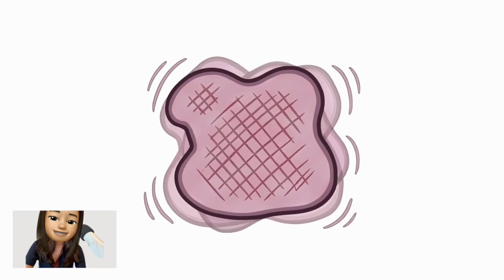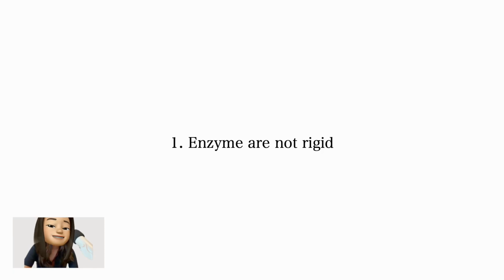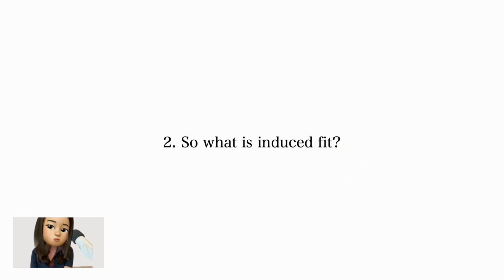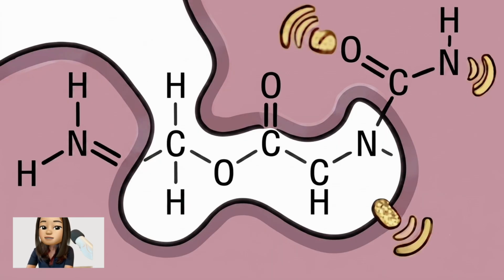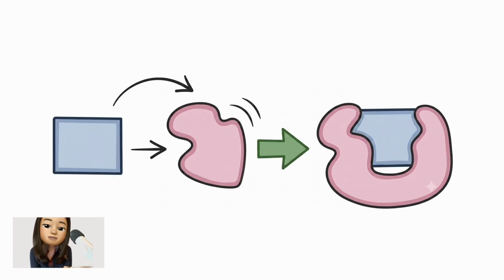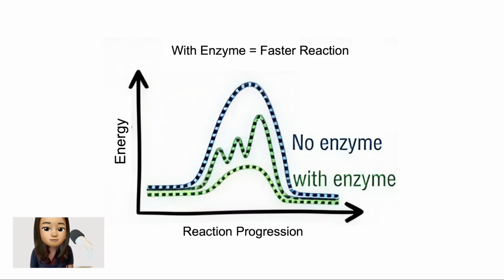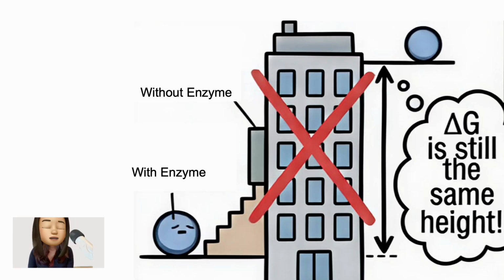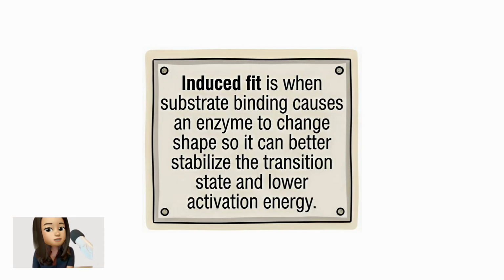Induced Fit Theory Made Easy | Biochemistry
In this video, I explain the Induced Fit Theory of enzyme action and show how enzymes interact with substrates to drive biochemical reactions. I'll walk you through how the active site changes shape during substrate binding, why the induced fit model is important, and how it differs from the traditional lock-and-key theory.

I'll cover the key concepts you need to understand enzyme function, including enzyme-substrate complex formation, active site flexibility, enzyme specificity, transition state stabilization, and catalysis. Whether you're studying biology, biochemistry, molecular biology, medicine, nursing, pharmacy, or preparing for exams like the MCAT, USMLE, or NCLEX, this lesson is designed to make the topic clear and easy to understand.

🔬 In this video, I cover:
• What the Induced Fit Theory is
• How enzymes bind substrates
• Active site conformational changes
• Enzyme-substrate complexes
• Transition state stabilization
• Induced Fit vs. Lock-and-Key Model
• Enzyme specificity and catalytic activity

My goal is to simplify complex biochemistry concepts and help students build a strong foundation in the life sciences.